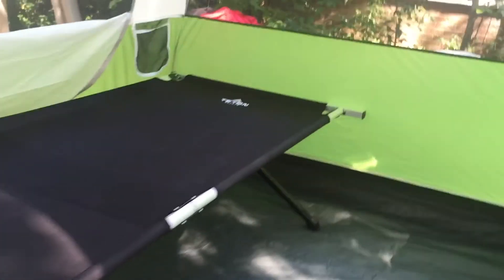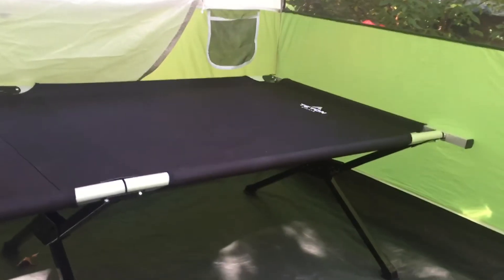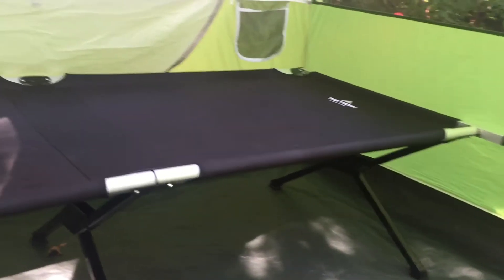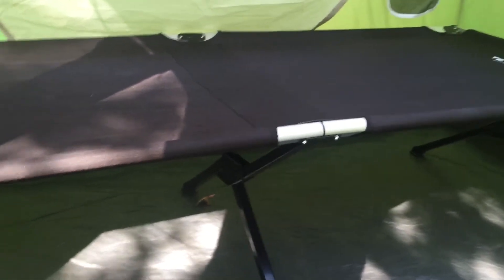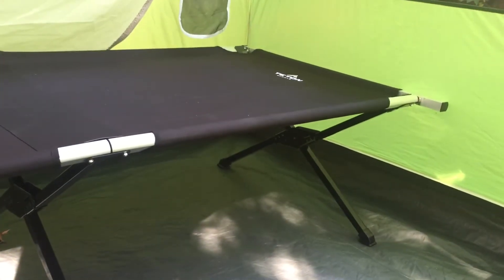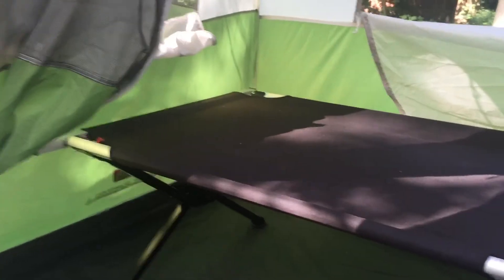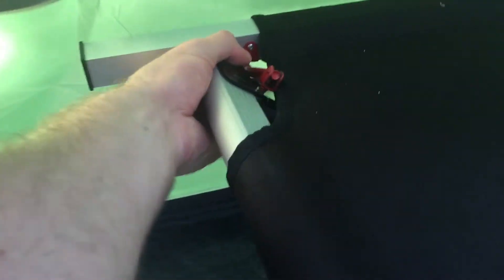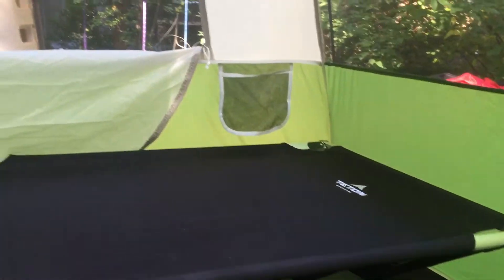TETON Universal Camp Cot with Pivot Arm XL 400 lb Weight Capacity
I review the TETON Sports XL Universal Camp Cot with Pivot Arm. I compare it to the Adventurer and XXL models. I discuss its function with and without a camping pad. I talk about the pivot arm and its utility. 400 lb Weight Capacity.

DIMENSIONS: 85" x 32" x 19"
PACK WEIGHT: 24 lbs.
COLOR: Black

Materials
BED: Heavy-duty 600D Brushed Poly Canvas
FRAME: Extruded Aluminum
LEGS: Reinforced Steel X-Leg Assembly
Storage & Conveniences
DIMENSIONS (STORED): 42.5" x 8.5" x 5.5"

This cot is similar to the Coleman Pack-Away Cot, KingCamp Folding Deluxe, Coleman ComfortSmart, Helinox Lite, Desert Walker Cot.